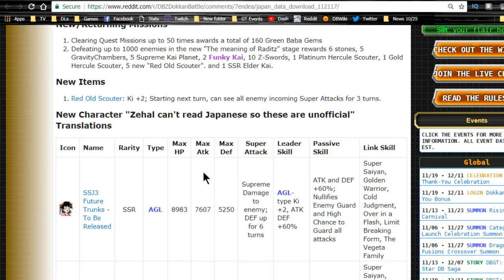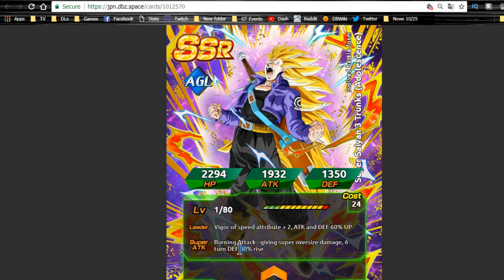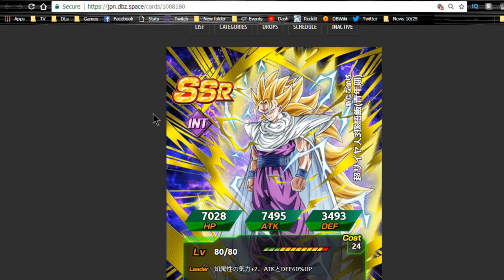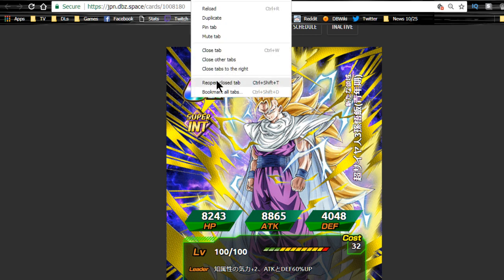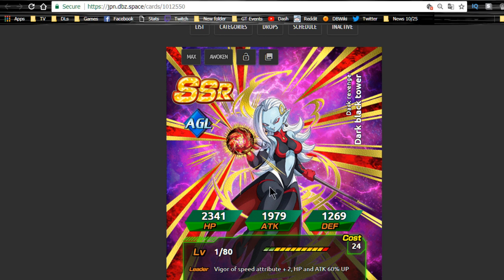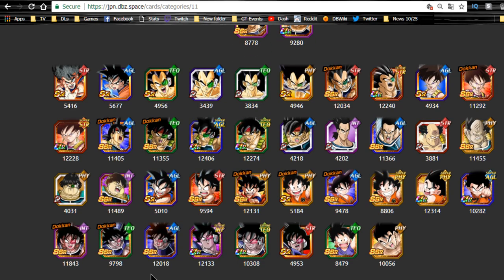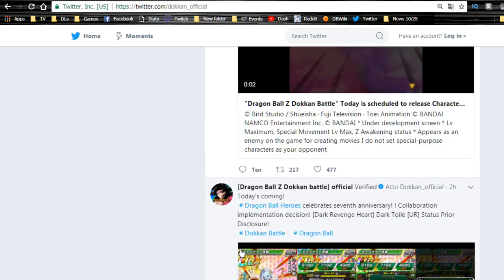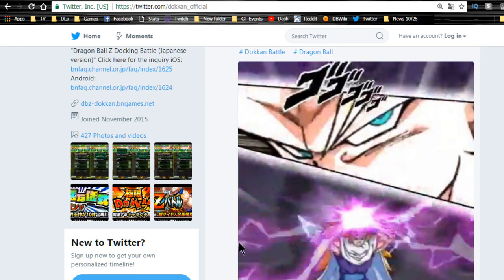New Dragonball Hero's On JP Dokkan! Oh, & Raditz|| DBZ Dokkan Battle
New Era SSJ3 Gohan (Teen)
Amazing Flight Raditz
A Ruthless Invader Raditz
Dark Revenge Towa (thic)
Evolved Battle Form Super Saiyan 3 Trunks (Teen)